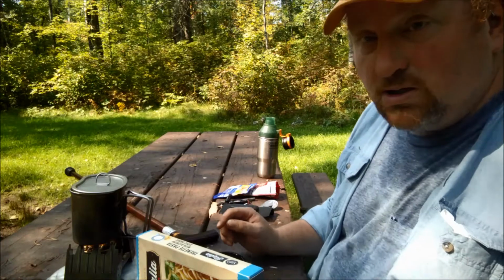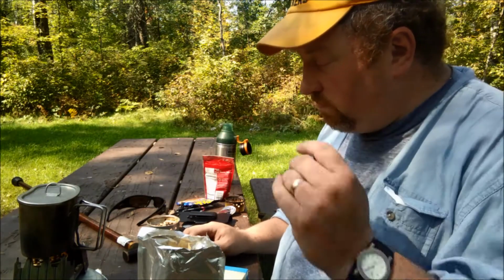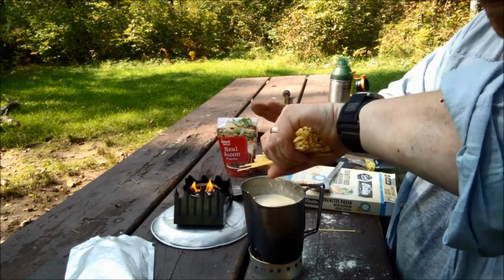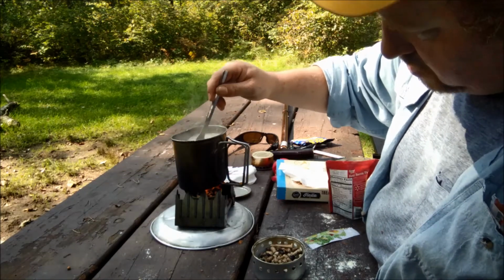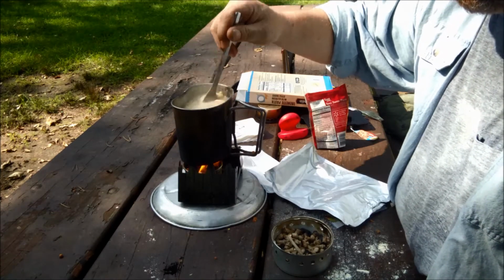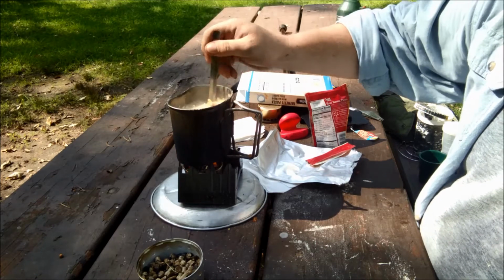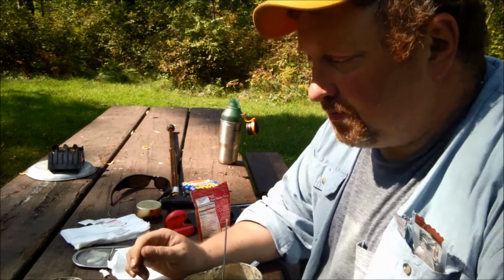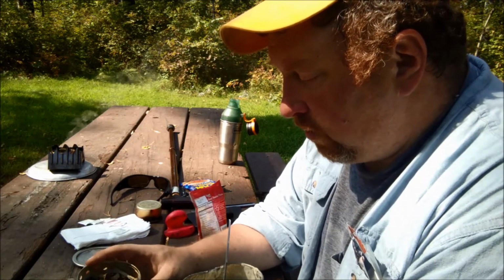Canteen Cup Tuesday- Bacon Alfredo Pasta & Another Wood Pellet Cooking Experiment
Trying out a new product I discovered and experimenting  cooking with wood pellets in a cat food can.